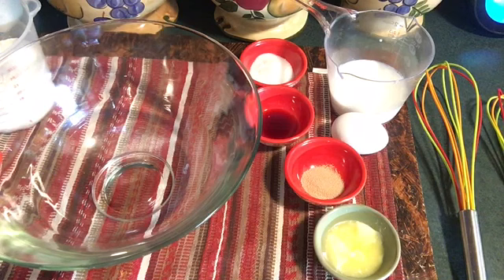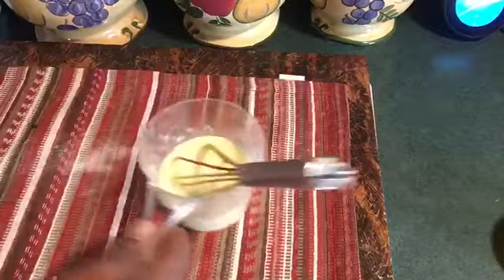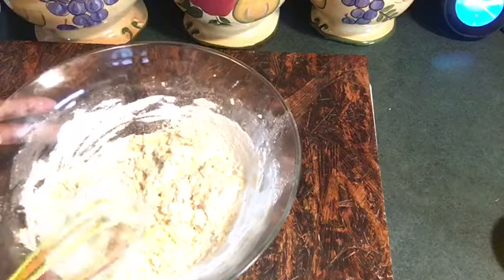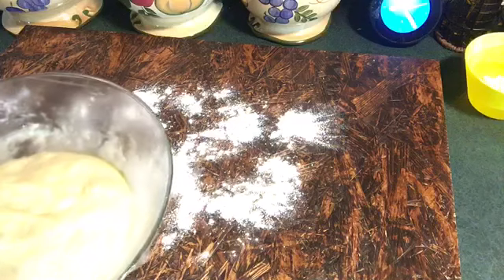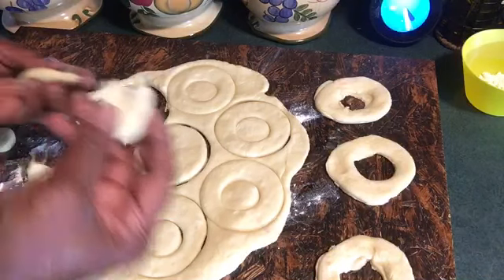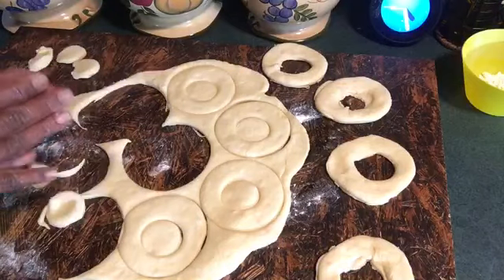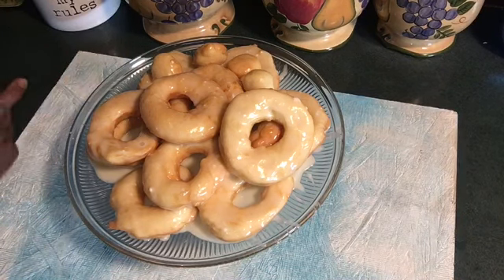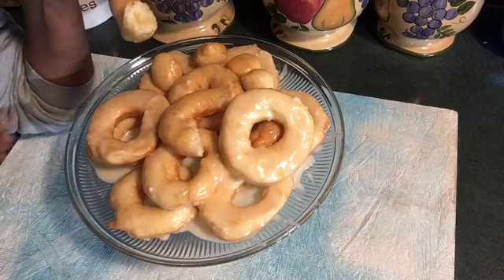MY FIRST TIME MAKING HOMEMADE DONUTS 🤣🤣🤷🏾‍♀️